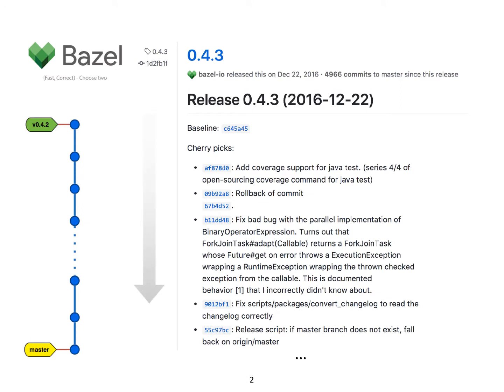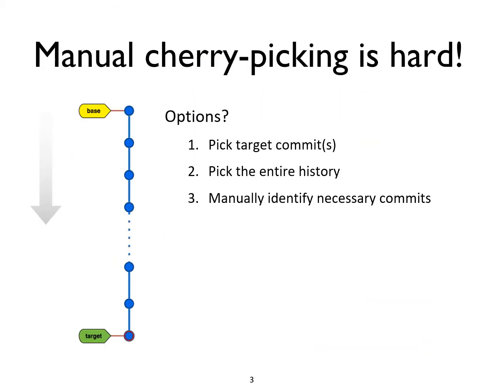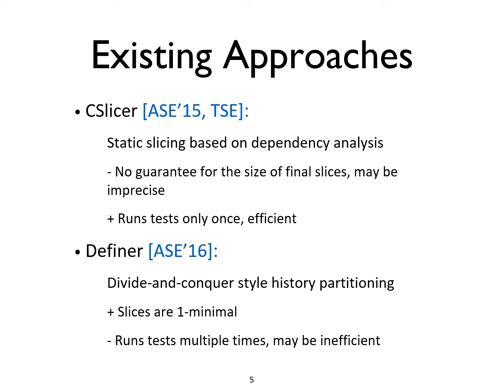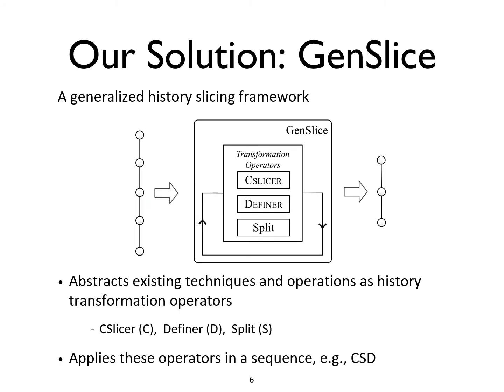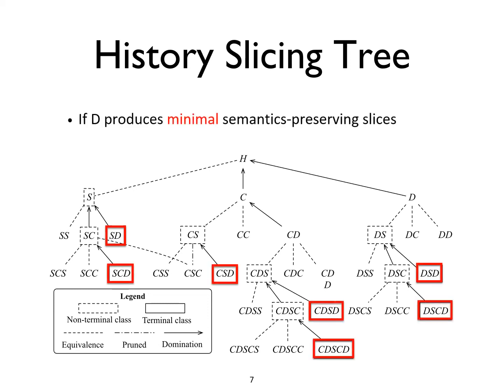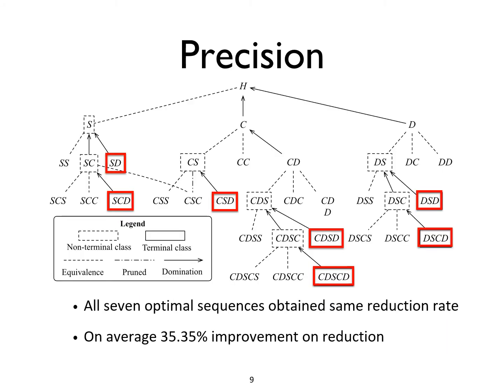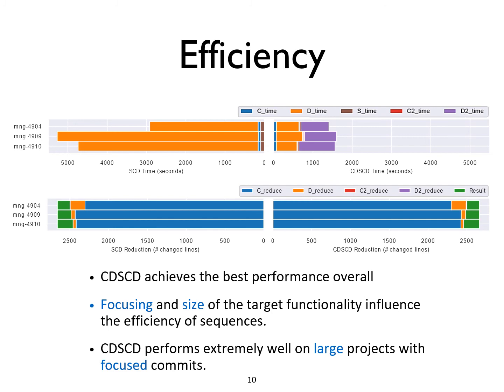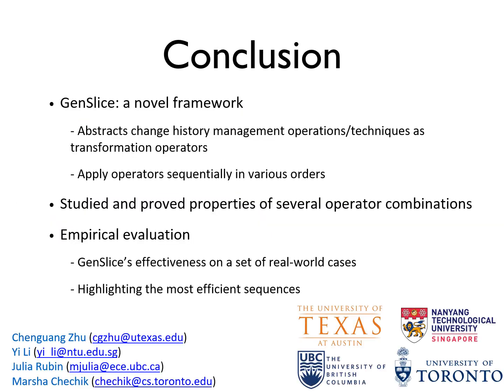GenSlice: Generalized Semantic History Slicing